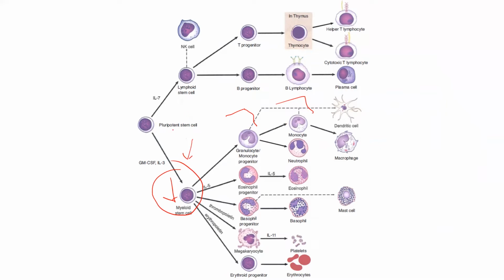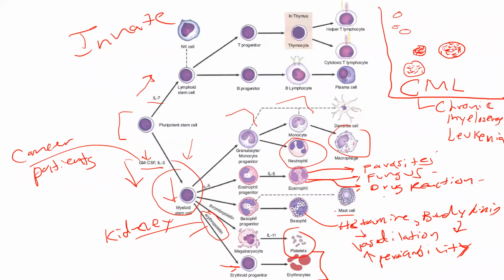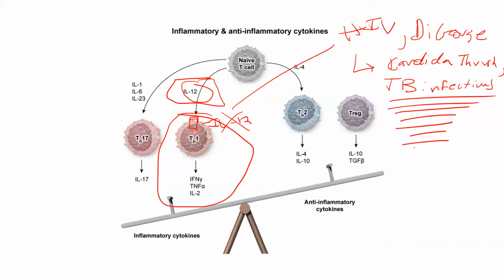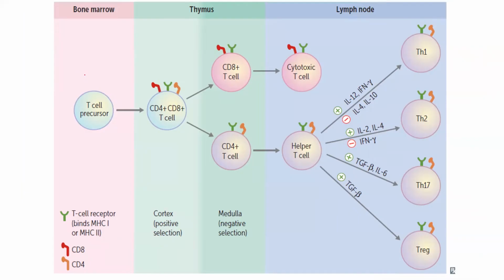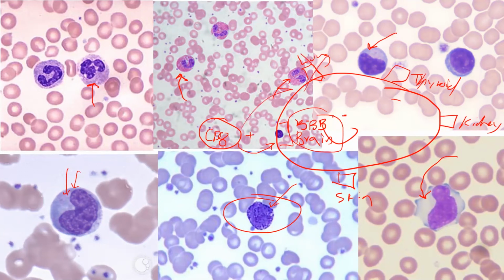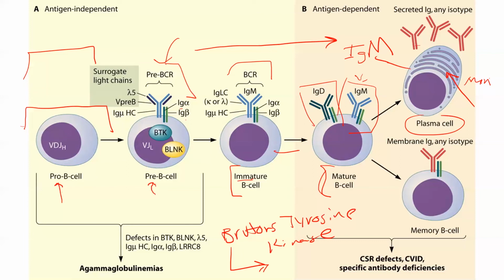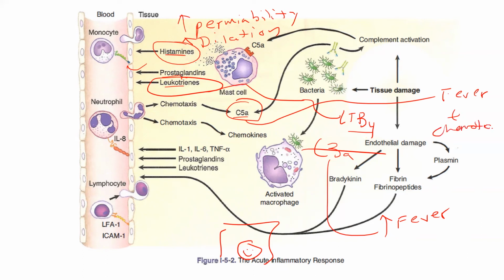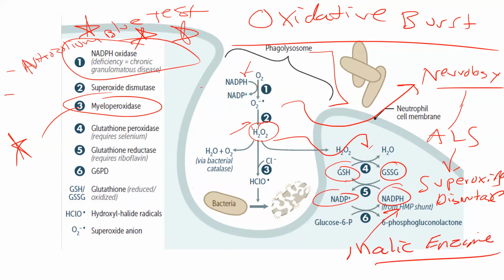CK MED+: Immunology Live Session 1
Introduction to Immunology Basics USMLE for Step 1,2,3, Medical Immunology Coursework and beyond!

Join as we explore the essentials to immunology together.

You can get updates on live sessions so you too can join in and ask your own questions!

The rest of the sessions will be all different AND will NOT be available on Youtube!